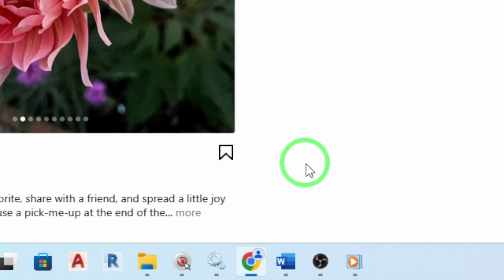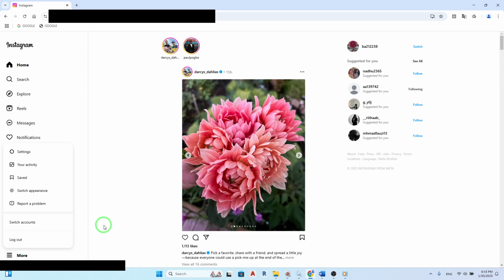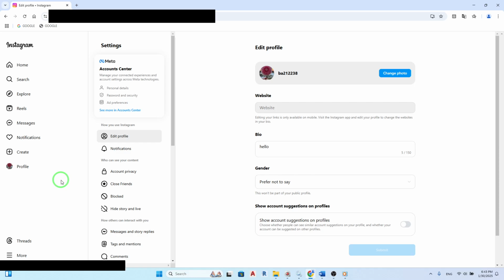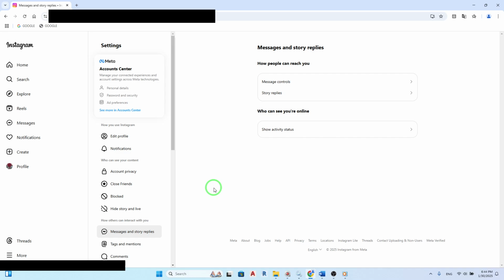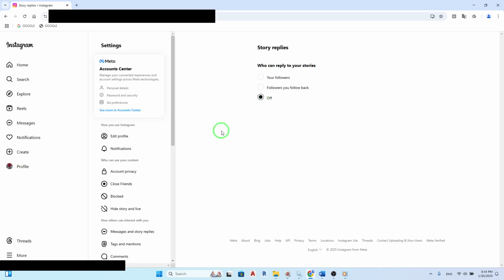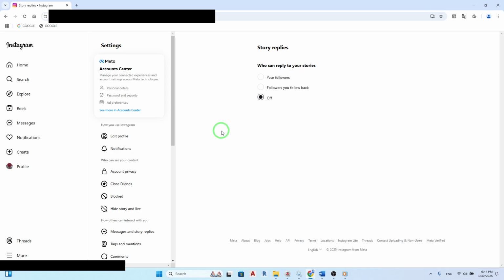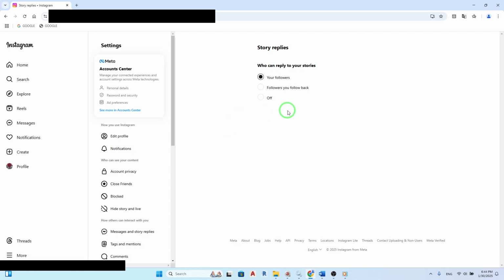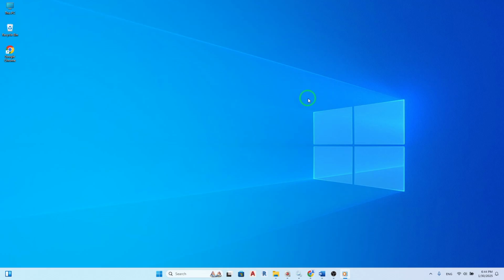How To Change Who Can Reply To Your Instagram Stories On PC (New Update)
Learn how to change who can reply to your Instagram Stories on PC with this simple step-by-step guide. This new update allows you to customize your interaction settings easily and enhance your Instagram experience.

1. Open Instagram.

2. Click on the More icon at the left side menu.

3. Select Settings, then enter Message and story replies.

4. Click on Story replies.

5. Make your changes.

Chapters:
00:00 Intro
00:12 Soultion
01:05 Outro